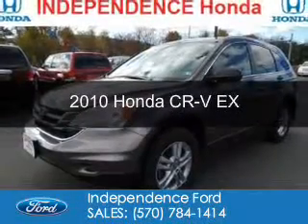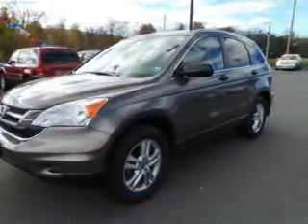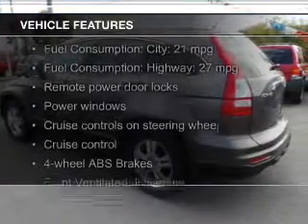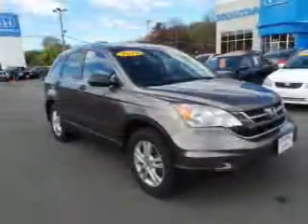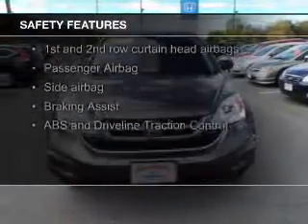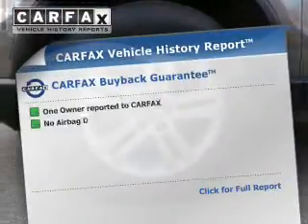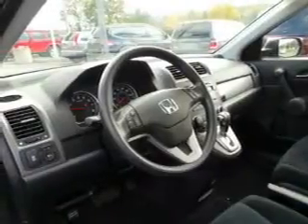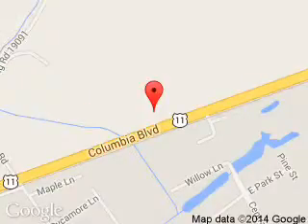2010 Honda CR-V - Bloomsburg PA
Phone:
Year: 2010
Make: Honda
Model: CR-V
Trim: EX
Engine: 2.4 liter inline 4 cylinder 16 valve
Transmission: 5-Speed Automatic
Color: Urban Titanium Metallic
Mileage: 56748
Address:
3101 Columbia Blvd.